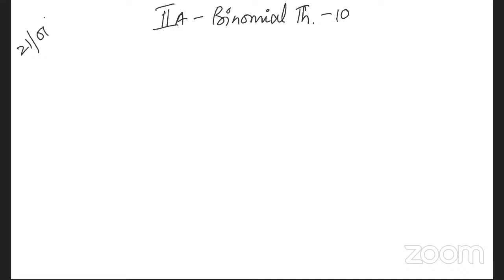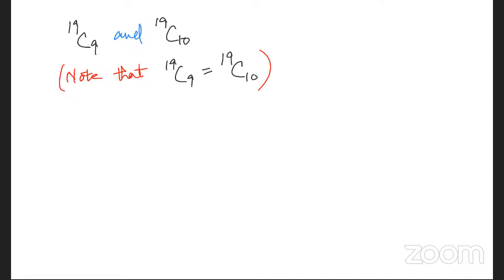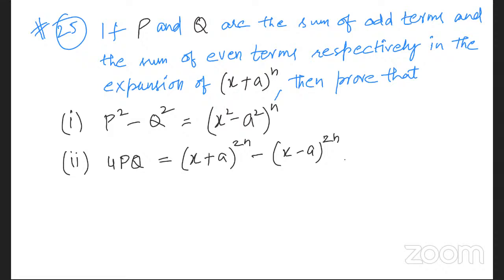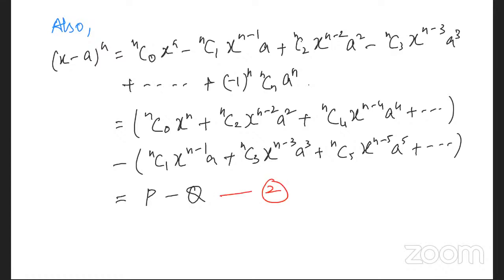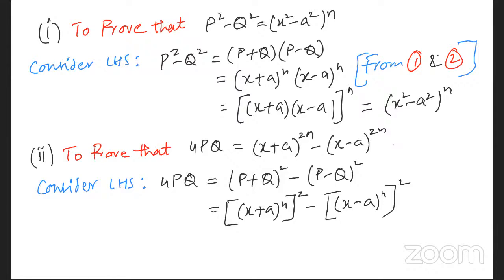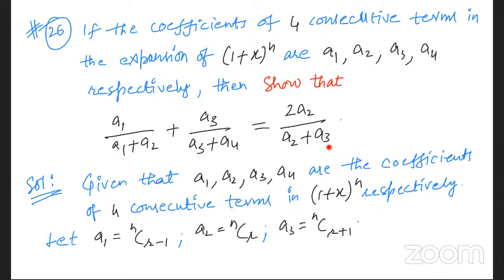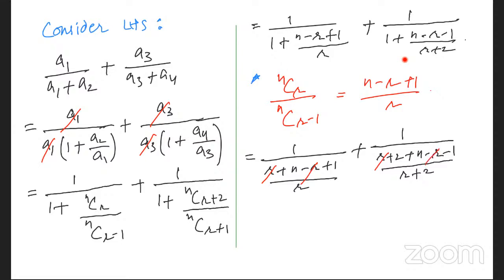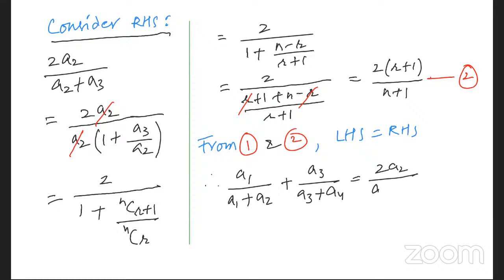MATHS-2A|CH.BINOMIAL THEOREM(10-B)|RAGHUVEER SRIKANTH|MATHS FACULTY TSRS&JC(G) BORABANDA